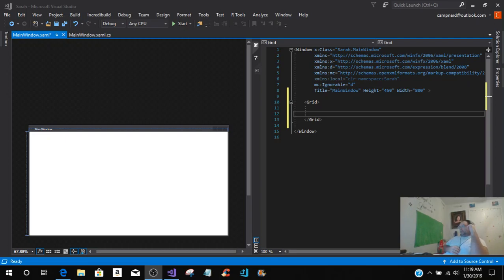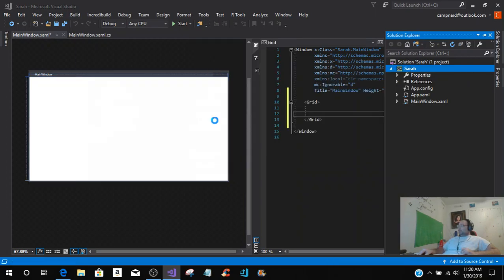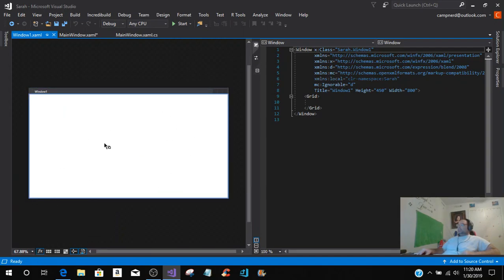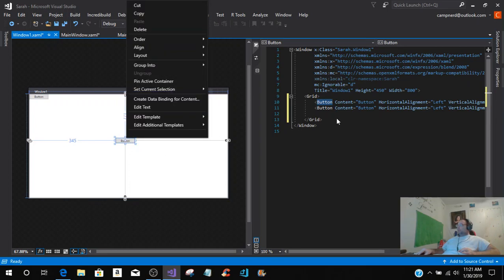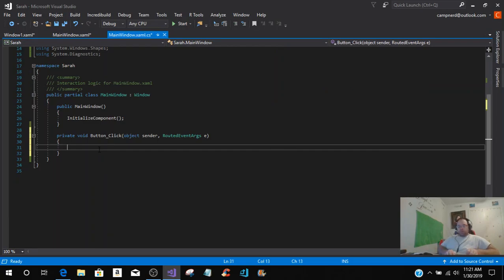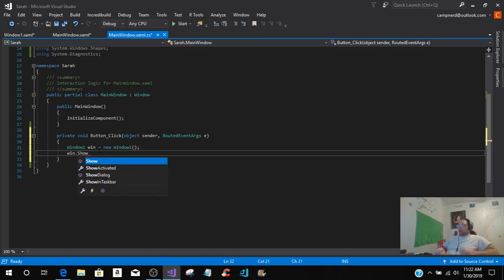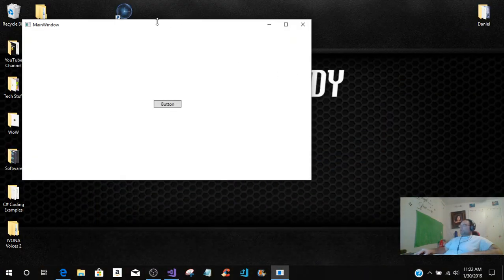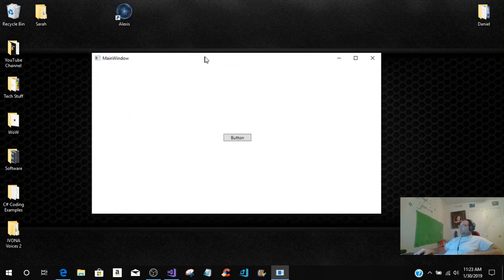Navigating Windows in WPF